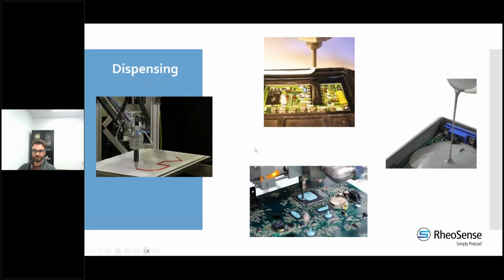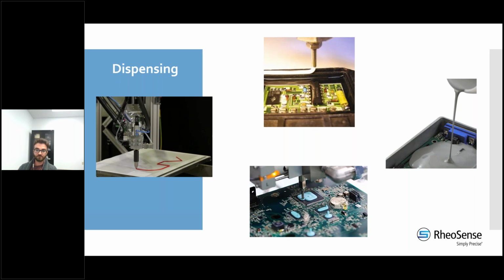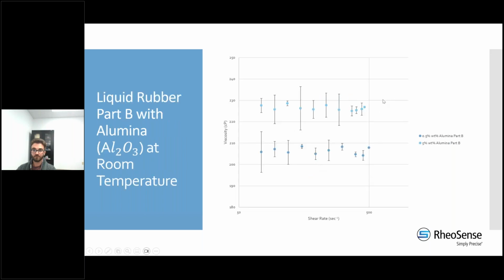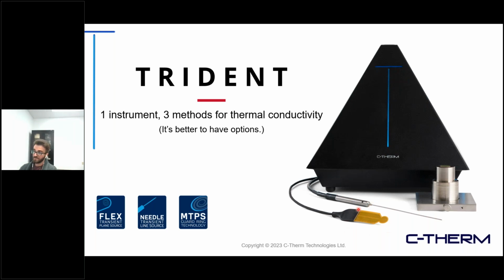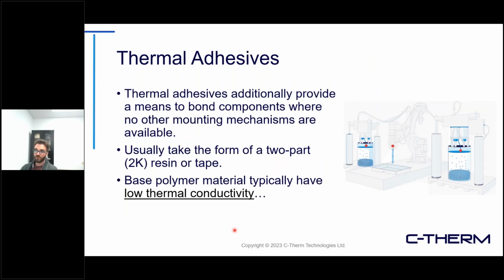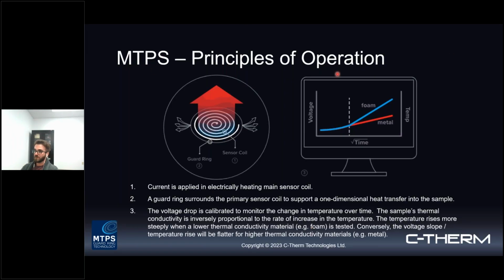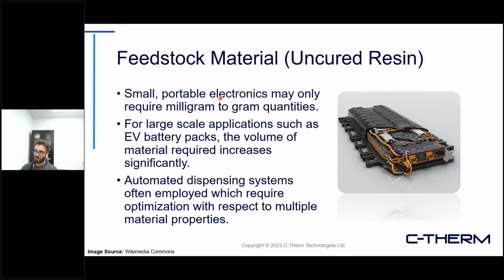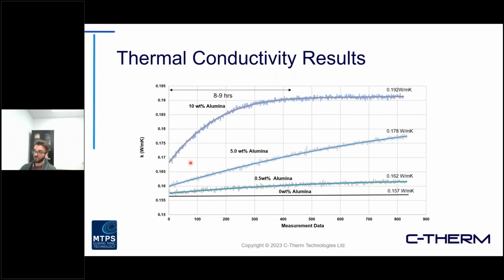RheoSense Webinar with C Therm Thermal Conductivity Testing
@CThermViscosity plays an important role during the dispensing process of materials such as thermal conductive paste and materials with curing capabilities.

Materials that can be easily dispensed but still maintain their shape once placed are ideal for some applications while having some materials that are less viscous but can spread easily are ideal for others.

Viscosity is also affected by the temperature of the environment and can impact how easily or difficult a material can be dispensed.

RheoSense's Technical Host: Marina Jajeh
C-Therm's Technical Host: Arya Arya Hakimian